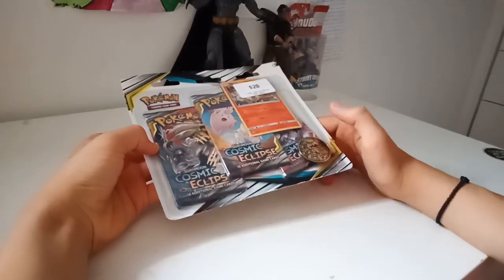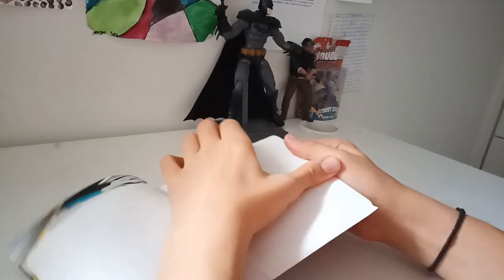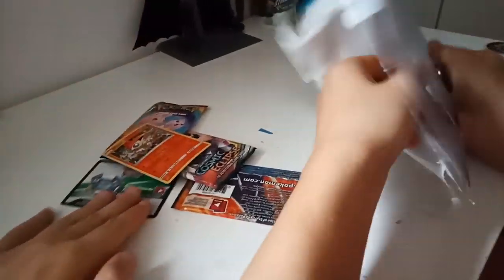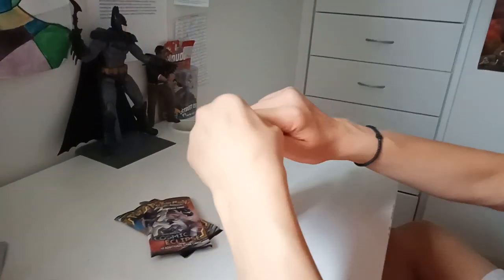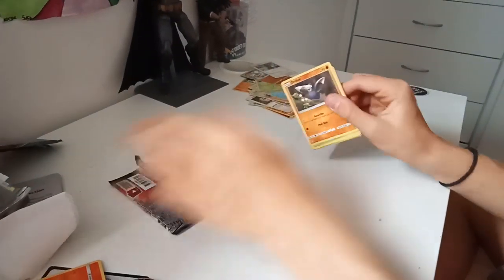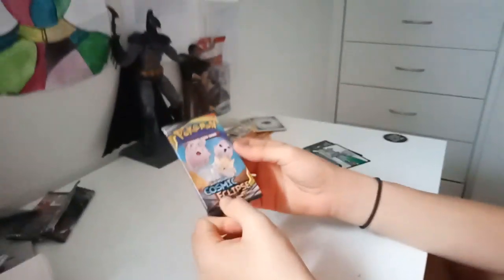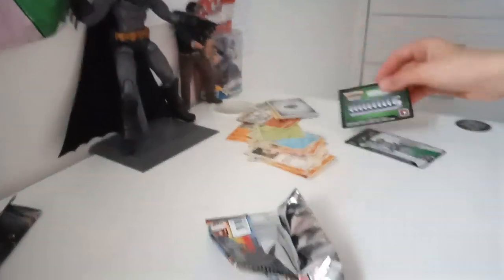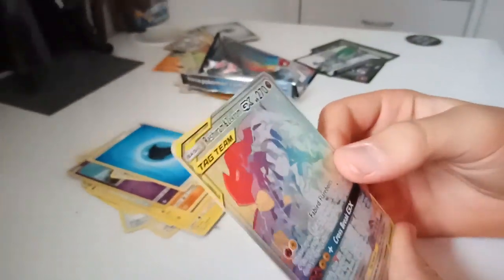Opening Cosmic Eclipse Packs (rare card found)